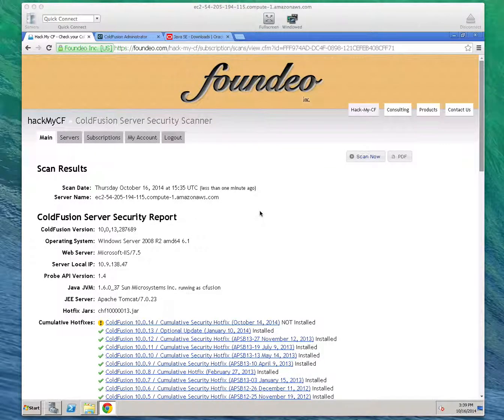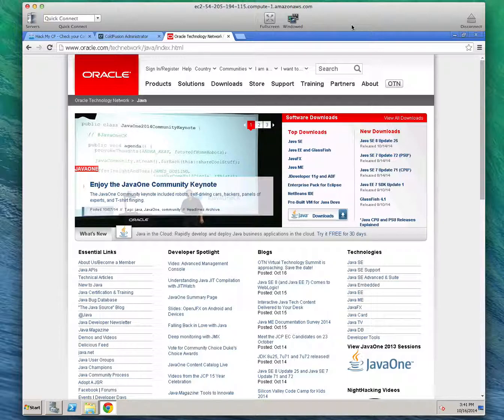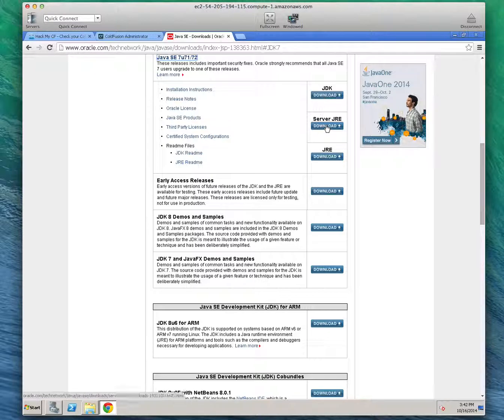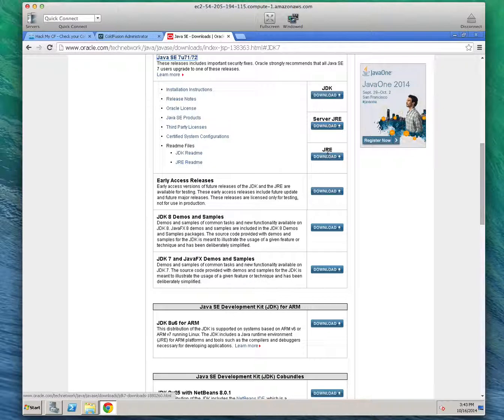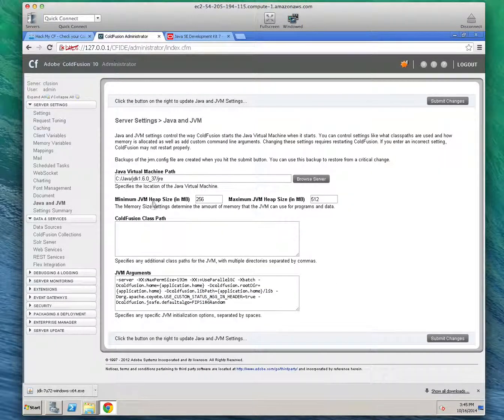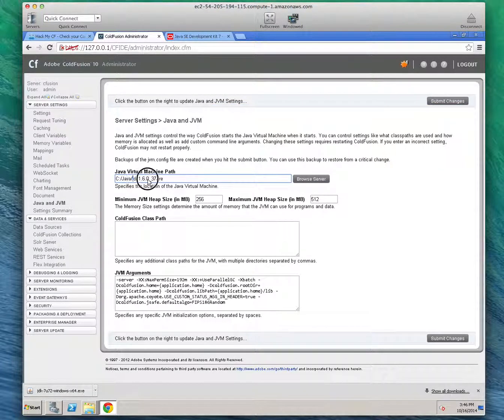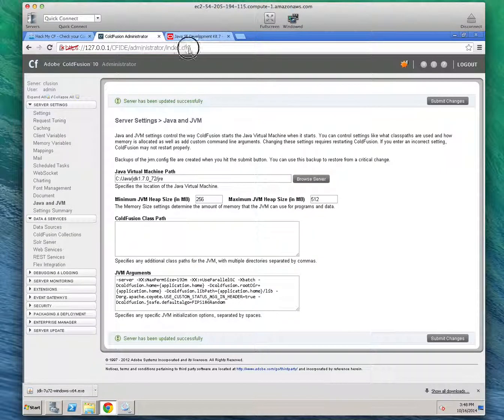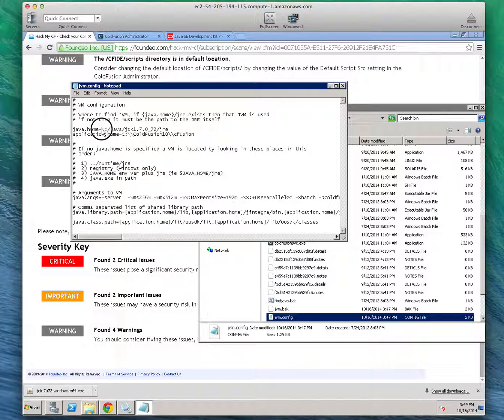Howto Update JVM / Java Version on ColdFusion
Shows how to update the JVM to a new version on your ColdFusion server.